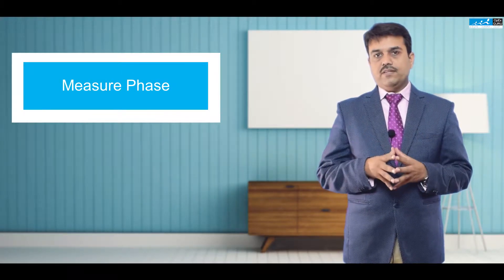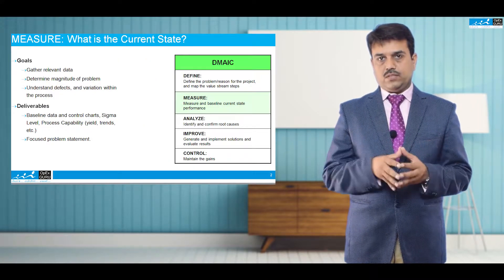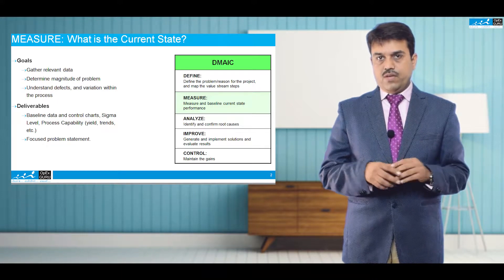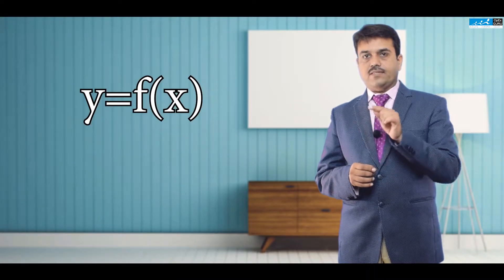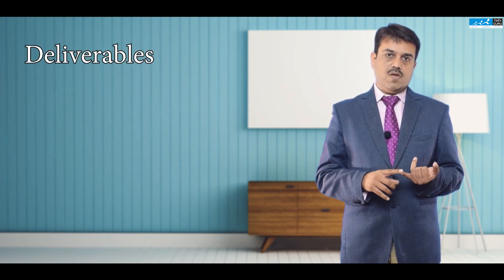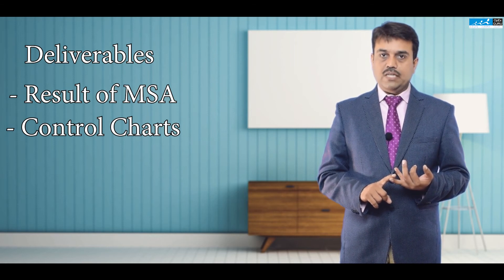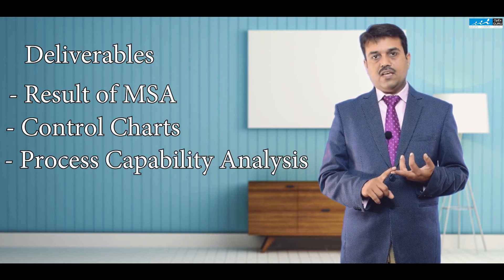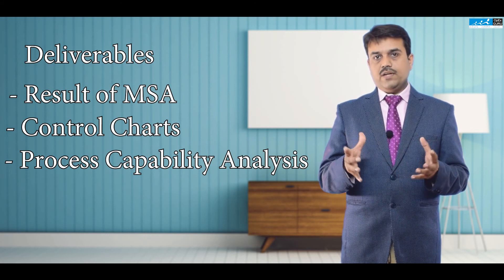Measure Phase - Six Sigma Green Belt | OpexGURU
OpexGURU offers Online Six Sigma Awareness Training Program for free of cost.

Six Sigma Awareness, a popular business management strategy is widely used across industries towards quality and process improvement.

Become a Six Sigma Green Belt Certified with ASCB(UK) Accreditation of Permanent Listing your certificate

What’s the focus of this course?
This course is designed to ensure that you clear Lean Six Sigma Green Belt Certification exam in your first attempt. This training provides in-depth knowledge of all aspects within the phases of D-M-A-I-C, six sigma tools and standard principles of Lean Management with real life applications on various industry used cases.